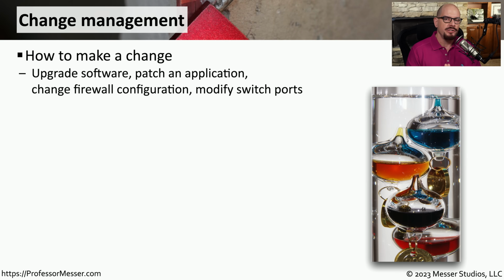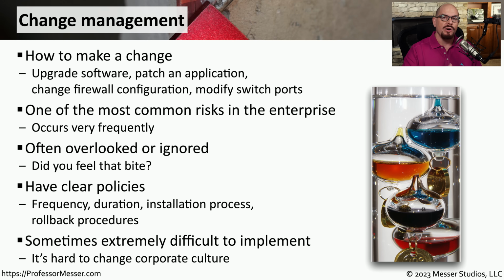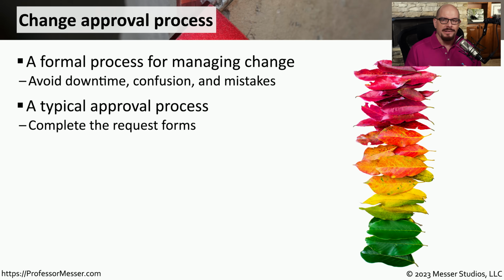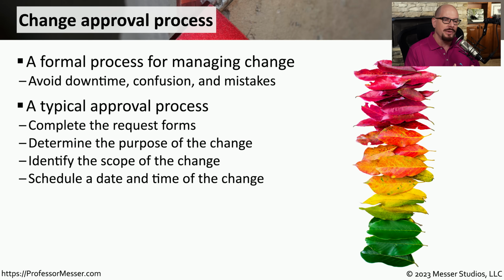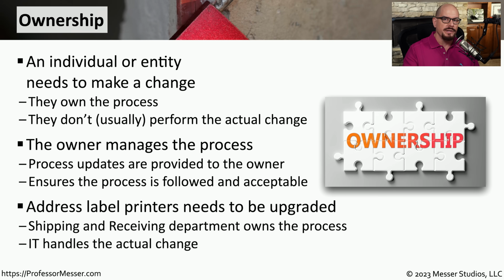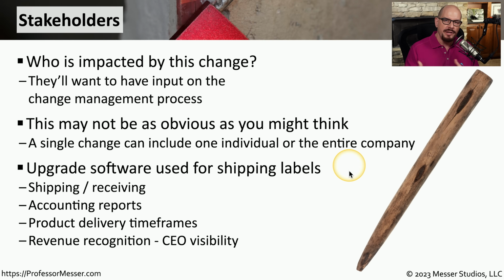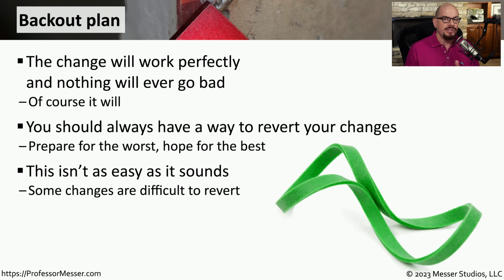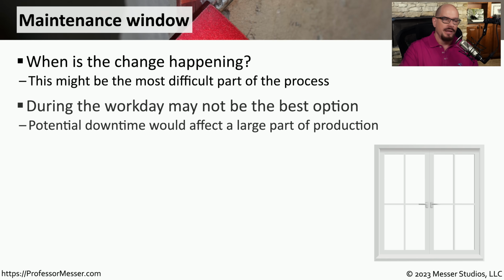Change Management - CompTIA Security+ SY0-701 - 1.3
As IT professionals, we are constantly updating, modifying, and changing the devices we manage. In this video, you'll learn how we manage this process with change management.